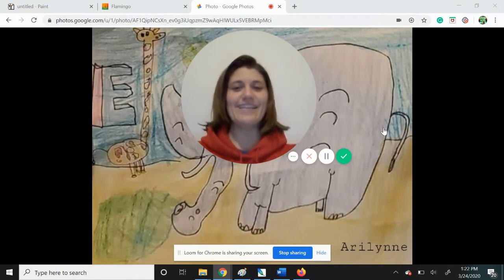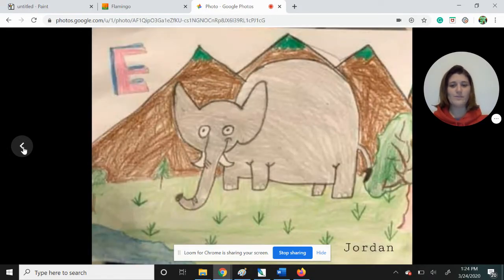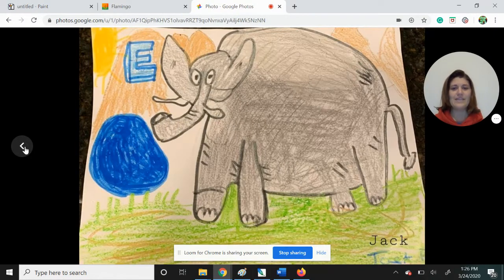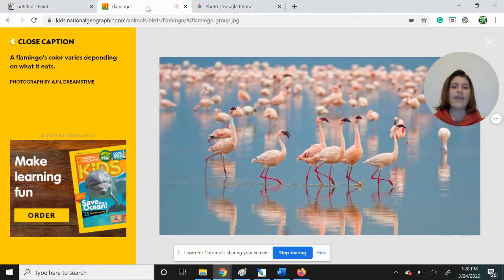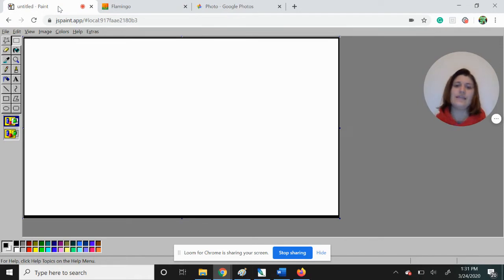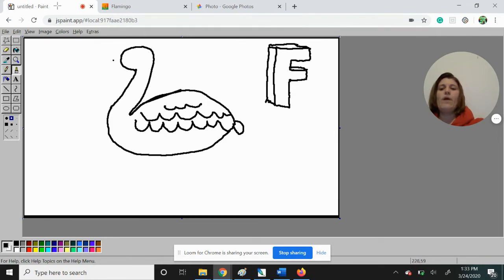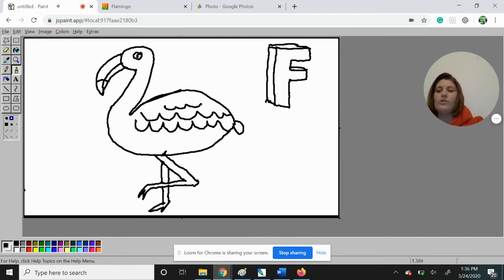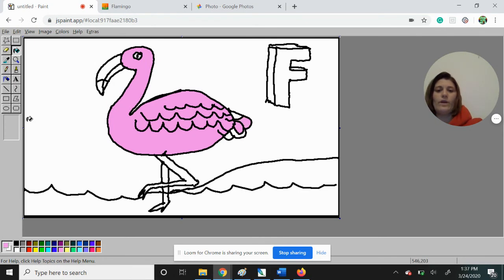Draw with Ms. B - Letter F Animal Doodle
Today we draw a Flamingo!